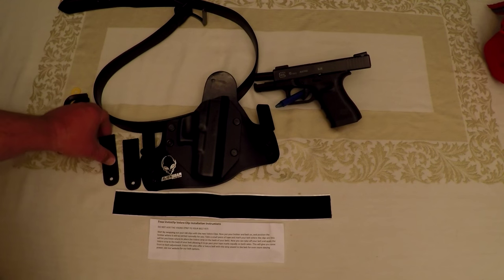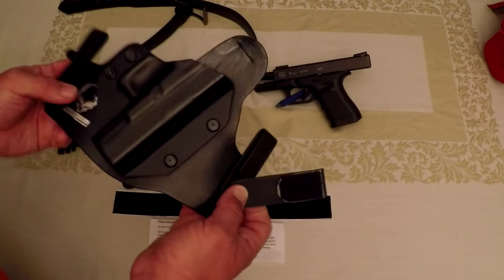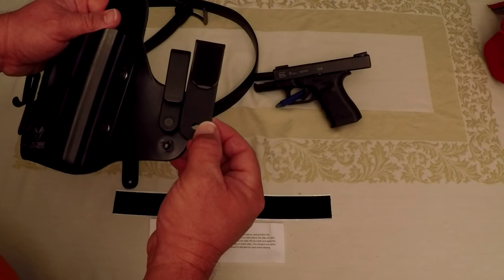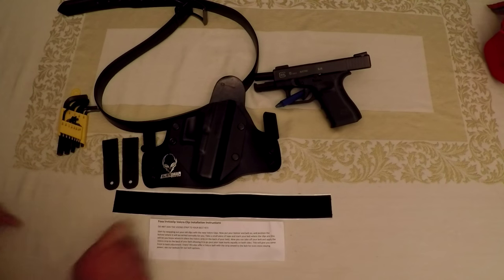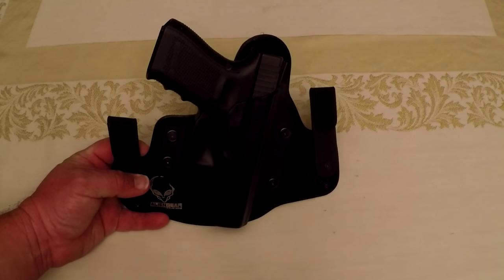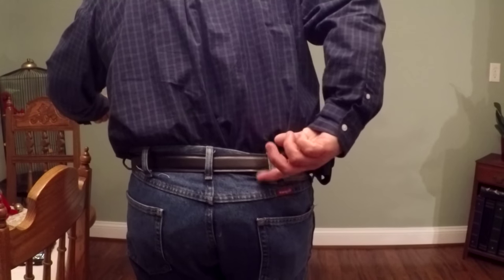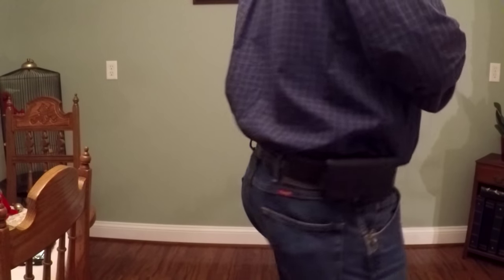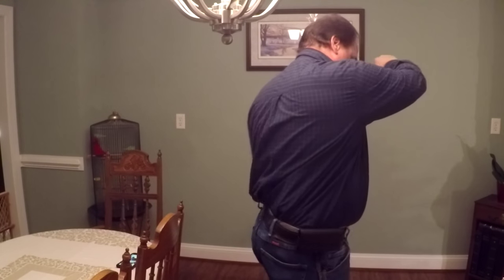Foxx holsters Velcro belt clips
I've added these Velcro deep concealment clips to my Alien Gear IWB rig.  What a difference it makes in conceal-ability! No exposed clips to give you away.

UPDATE 4-10-16:  These do NOT hold up when they get WARM!  the glue slips and the clip sags way below and fails.  I will be experimenting further and get back to you.  I took down the link to them because I can't recommend a product that did not hold up even 6 months.

They can be ordered here:

Please let them know you saw it on Scott Gregg's Youtube video! :-) and be sure to check out the review on the Alien Gear Holster